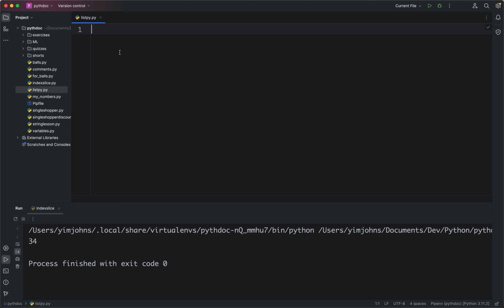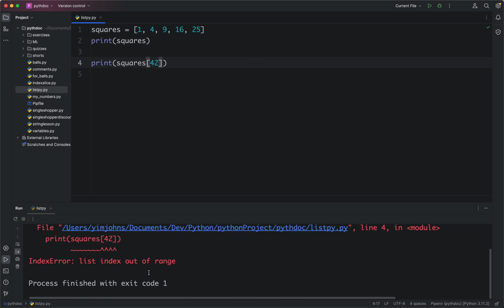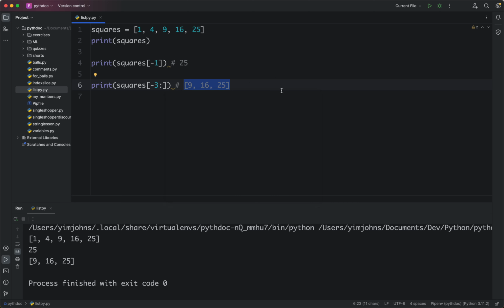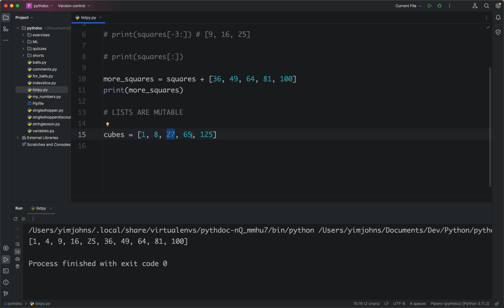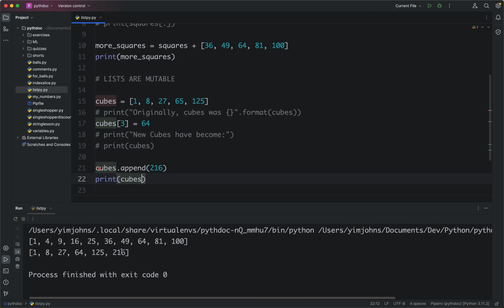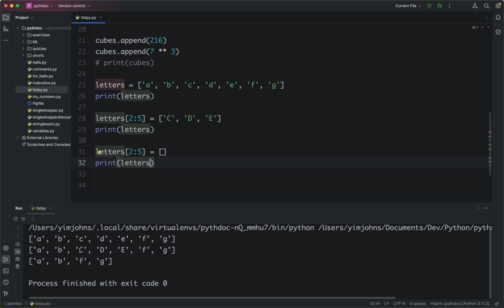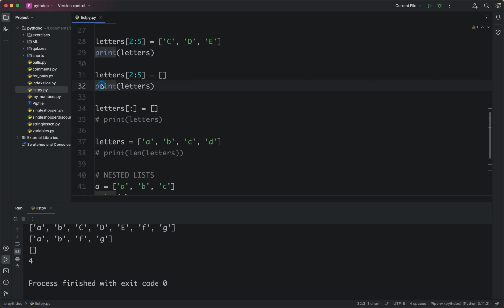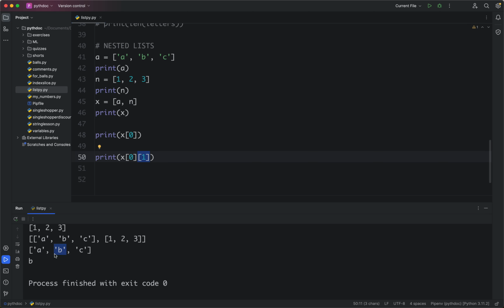21. Mastering Python Lists: Indexing, Slicing, Mutability, and More!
Welcome to this comprehensive guide on working with lists in Python! In this video, we'll cover the basics of what you need to know about lists, one of Python's most versatile and essential data structures. Whether you're a beginner or looking to brush up on your skills, this video has got you covered. Here's what we'll explore:

Indexing and Slicing Lists - Learn how to access specific elements and sections of your lists.
Shallow Copy of Lists - Understand the concept of shallow copies and how to create them.
Concatenating Lists - Discover how to join multiple lists together seamlessly.
Mutability of Lists - Explore the mutable nature of lists and what it means for your programs.
Appending to Lists - Find out how to add new elements to your lists with ease.
Re-assigning Values to List Slices - Master the art of modifying sections of your lists.
Removing Values from Lists - Learn different methods to remove unwanted elements.
Emptying Lists - Clear out your lists completely and start fresh.
Built-in Length Function in Lists - Utilize Python's built-in functions to work with lists effectively.
Nested Lists - Dive into creating and managing lists within lists.
Accessing Nested Lists - Navigate through complex nested structures like a pro.
By the end of this video, you'll have a solid understanding of how to manipulate lists in Python, making your coding experience smoother and more efficient.